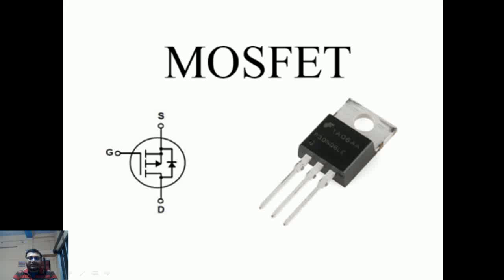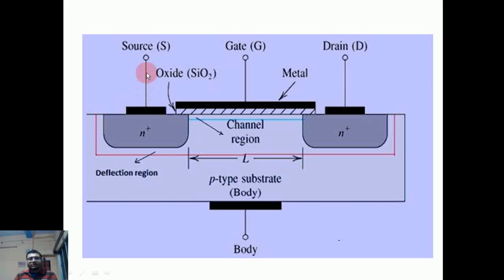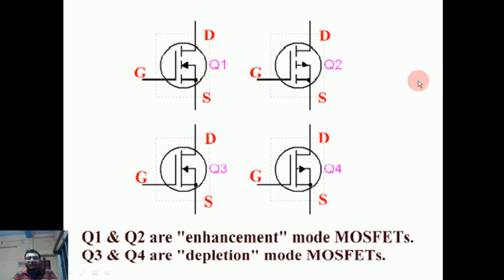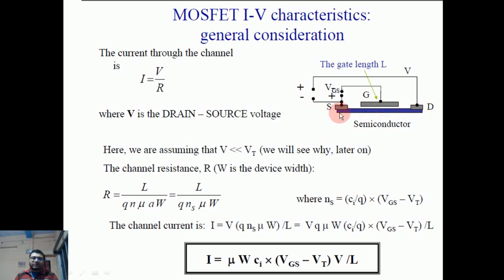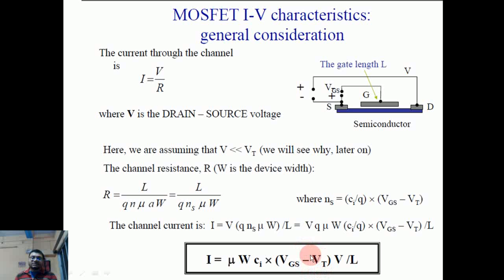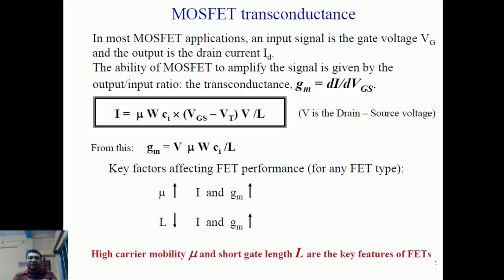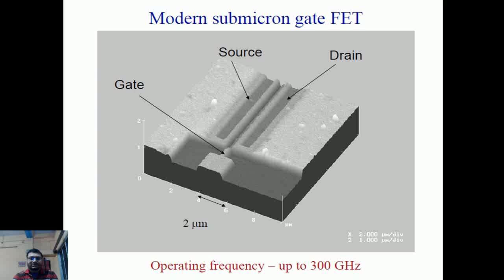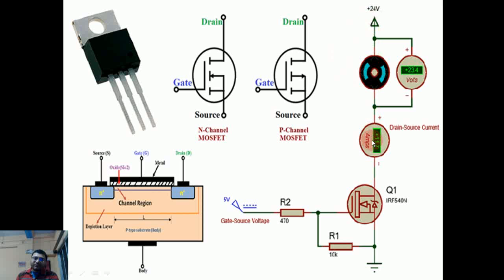Analog Electronics M3 L2